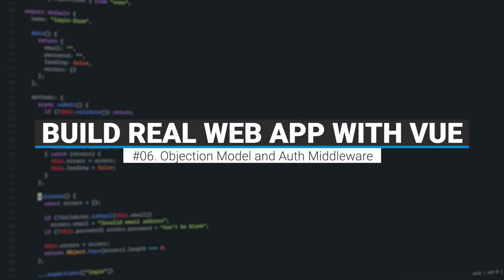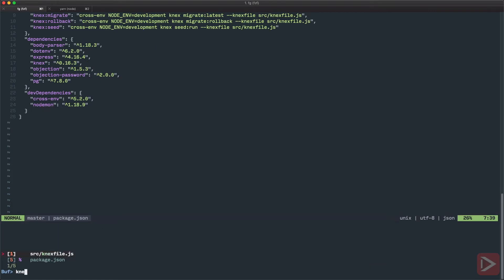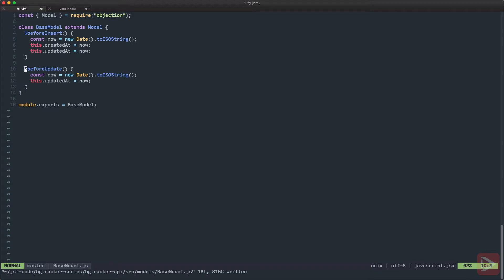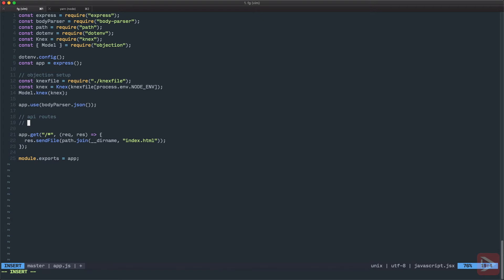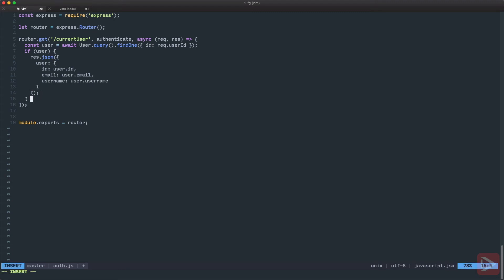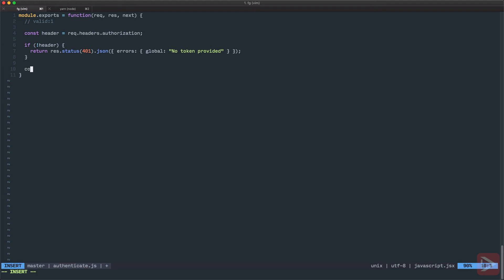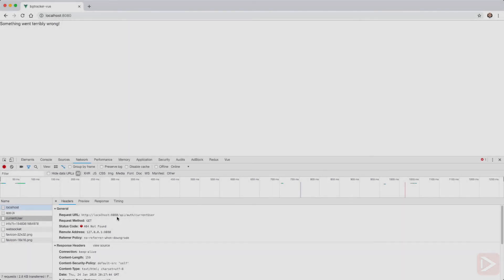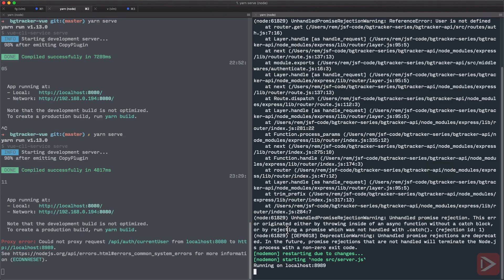Build Real App with Vue and Express: 06. Objection Model and Fake Authentication Middleware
and get access to all my videos.

In this episode we'll setup objection js library and create our first model - that would be User model. Then we'll implement fake authenticate middleware and connect vue app to our api via proxy.